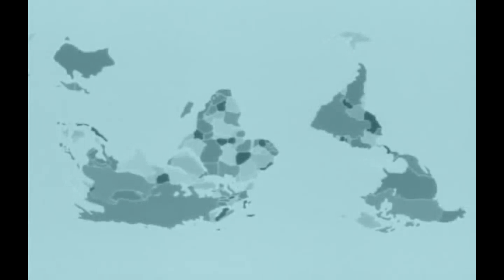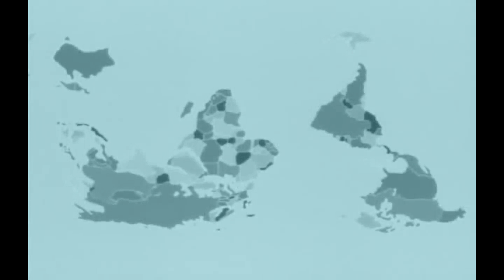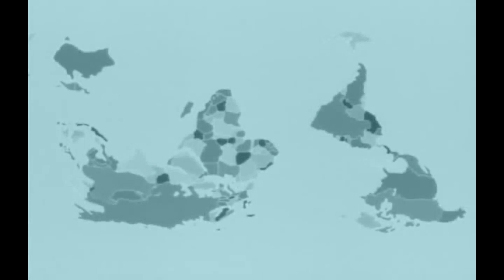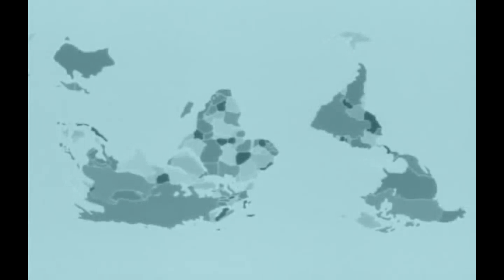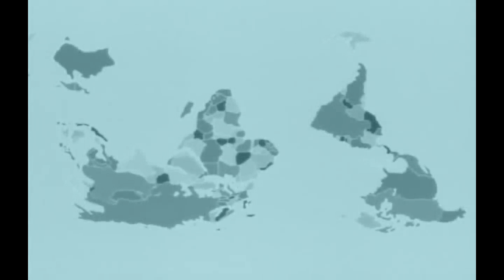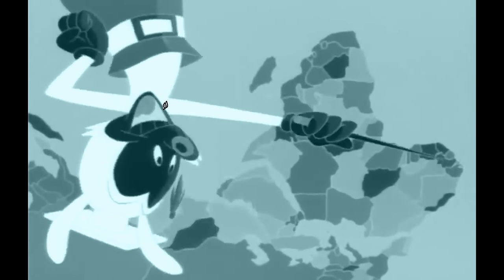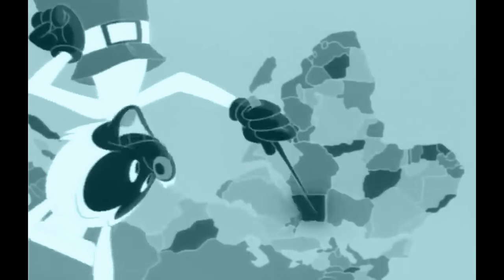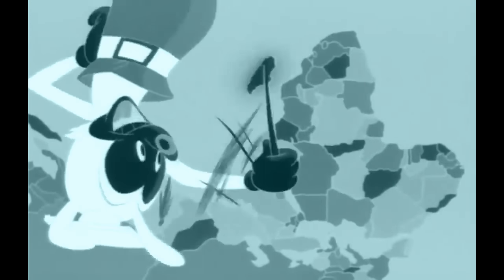Yakko's World but efigbvseubhfgvuifiov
sghbhtrfgjhnfgjhnfgjhnfgjhn